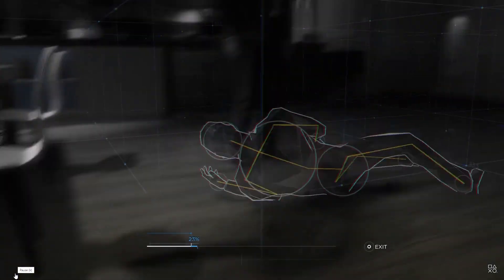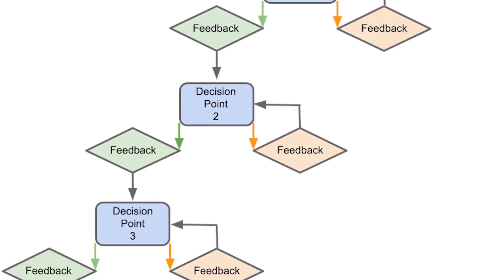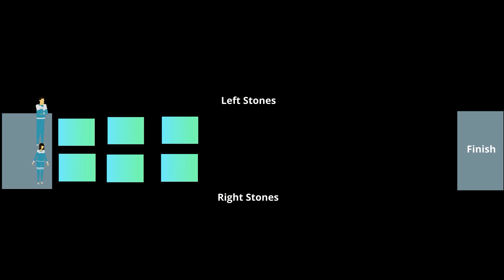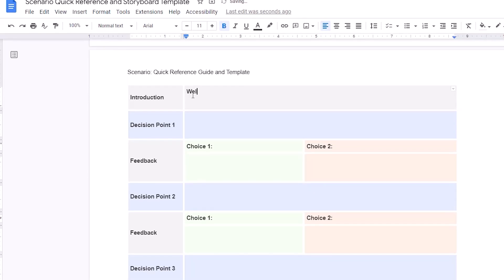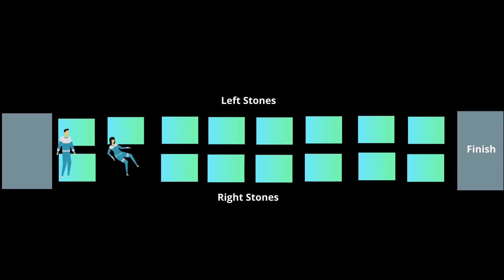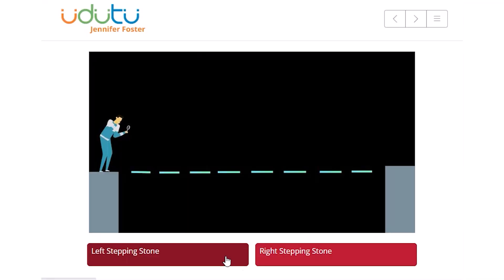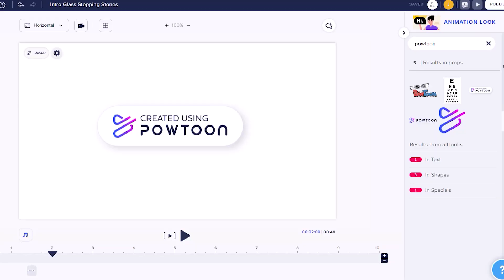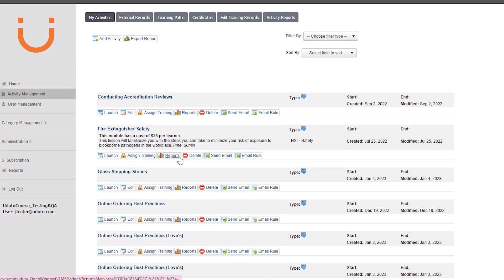Easiest formula for branching scenarios: A step-by-step guide.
In this video, we'll show you how to easily create branching scenarios in just a few simple steps. A branching scenario is a type of interactive learning experience where learners are presented with a series of choices that affect the outcome of the scenario. This can be a great way to engage learners and help them apply their knowledge in a real-world setting.

Here's a step-by-step guide on how to create branching scenarios:

1. Identify the learning objectives for your scenario. What do you want learners to take away from this experience?

2. Determine the decision points for your scenario. This is the problem or challenge that learners will be faced with, as well as any relevant background information.

3. Offer 2 potential choices for the learner. These choices should be relevant to the problem or challenge at hand and should lead to different outcomes.

4. Write feedback for each choice. These should be detailed descriptions of what happens as a result of each choice.

5. Test. You may need to make adjustments to the choices and outcomes based on feedback from testers.

Step by Step Guide to Building an Online Course